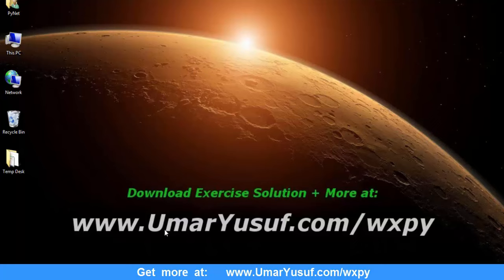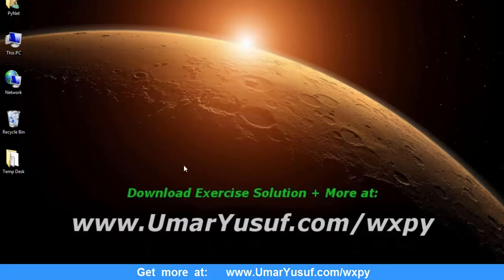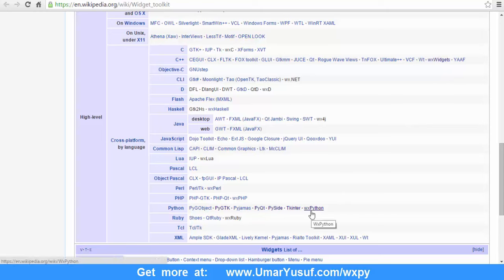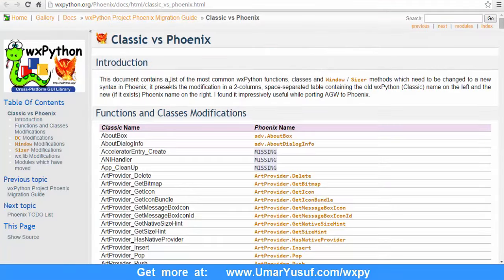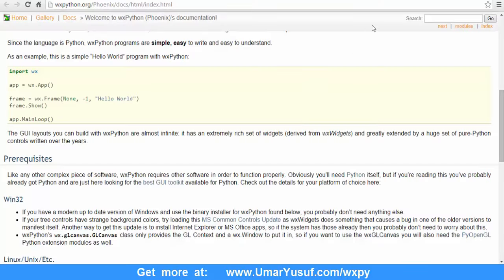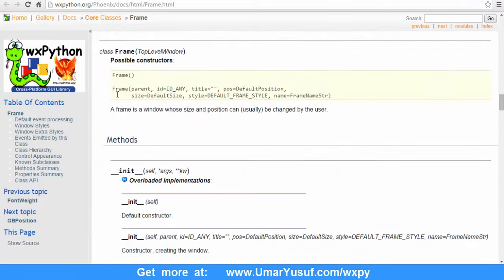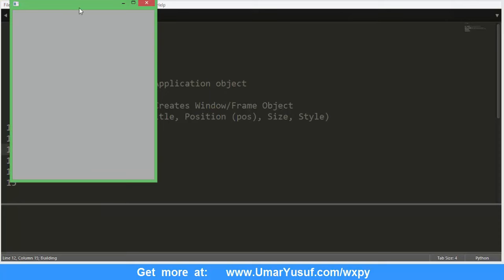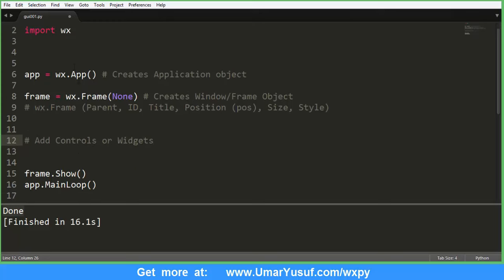wxFormBuilder and wxPython Tutorial - 02 - Introduction to wxPython Classic and Phoenix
Introduction to wxPython Classic and Phoenix

wxPython is a GUI toolkit (also known as Widget toolkit/Widget library/UX library) for the Python programming language.

Widget toolkit/Widget library/GUI toolkit/UX library is a library or a collection of libraries containing a set of graphical control elements (called widgets) use to construct the graphical user interface (GUI) of programs.

The five major C/C++ GUI toolkits with Python binding are: Tk (Tkinter), GTK (PyGObject), Qt (PyQt/Pyside), FLTK (pyFLTK) and wxWidgets (wxPython)